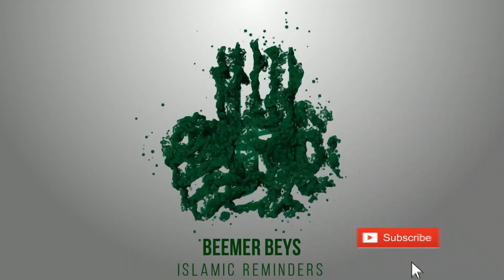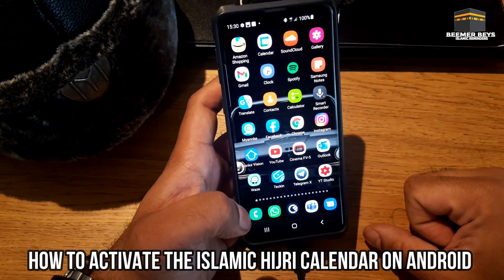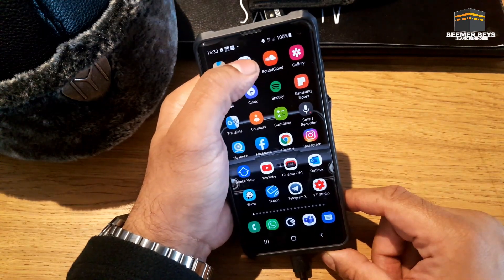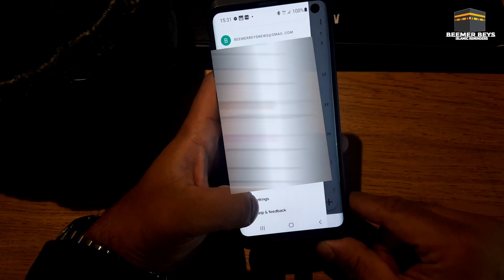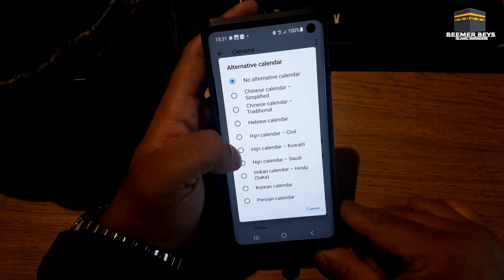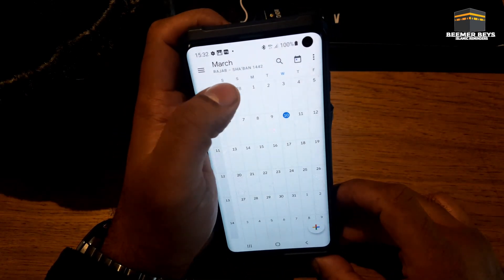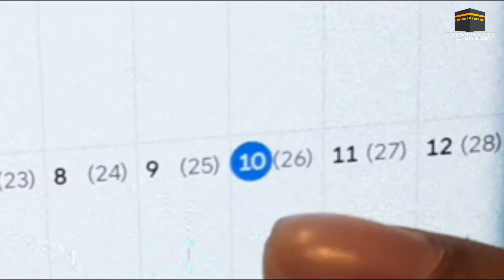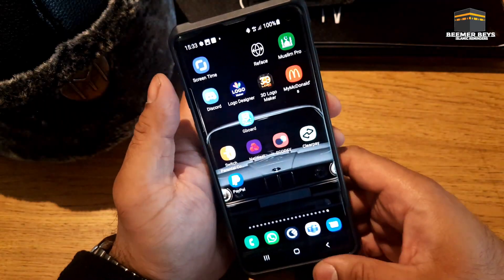How to activate Islamic Hijri Calendar on your ANDROID DEVICE